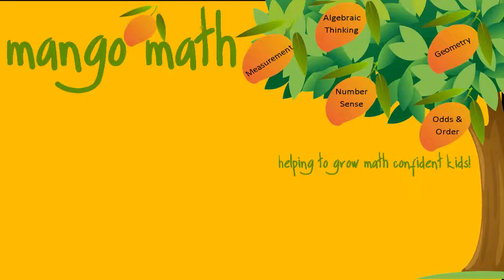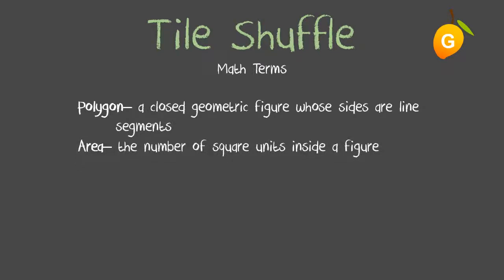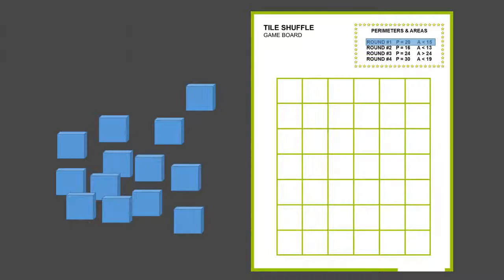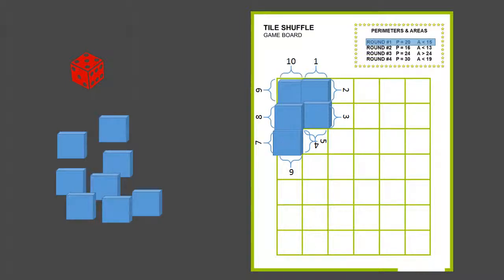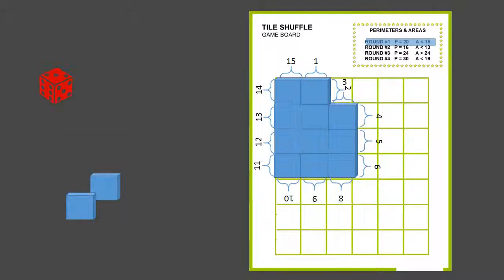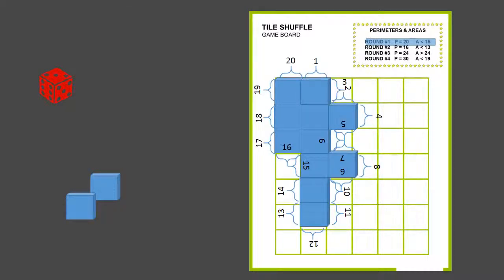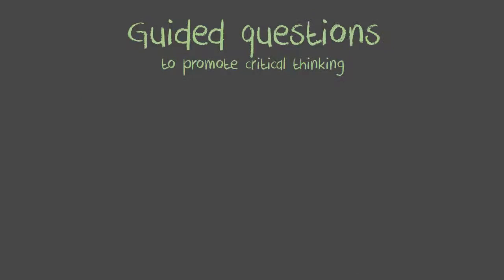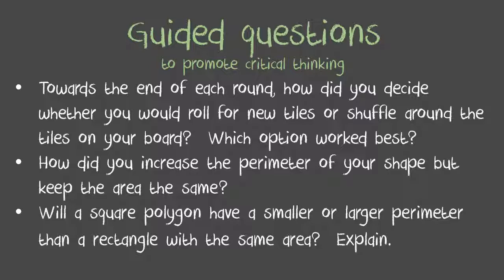Tile Shuffle (3rd Grade Math Lesson)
This video shows how by collecting tiles, students will create a polygon shape that meets the stated perimeter and area. Students will need to move the tiles around to form a shape that is non-rectangular.